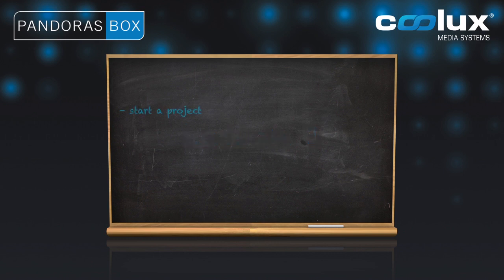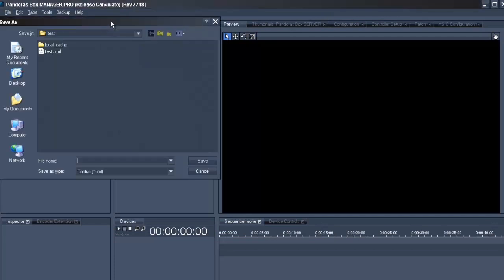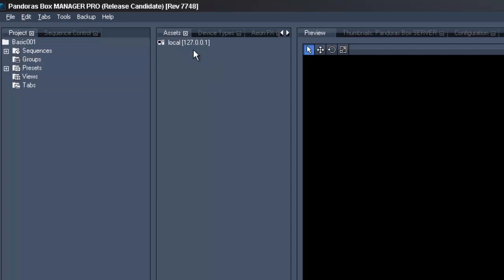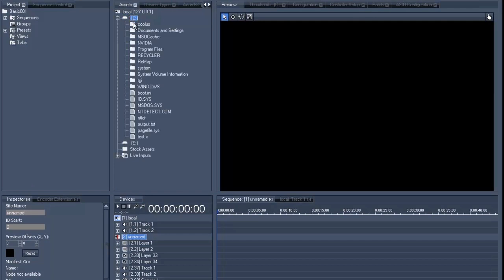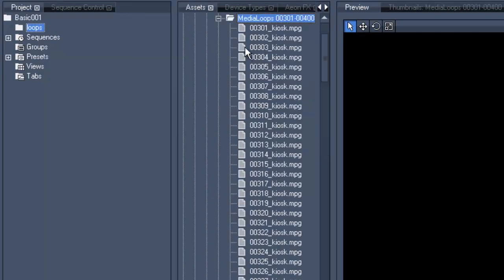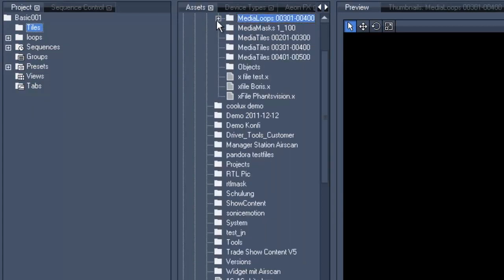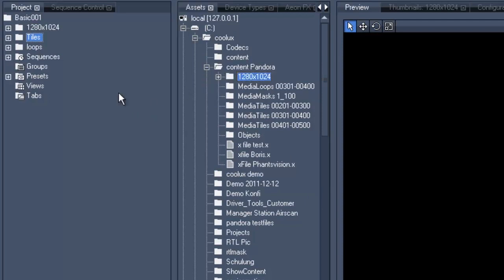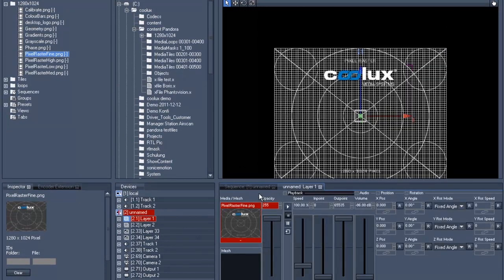Basic Training Lesson 01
A video lesson perfect for those AV professionals who attended a Pandoras Box Basic Training class, or those with a OFFLINE Manager.
Our task for this project is to start a project, to then add a client to the project, to add 10 loops, 10 tile examples and a folder with test patterns. In the end we want to be able to show a test pattern on the server client's fullscreen preview.